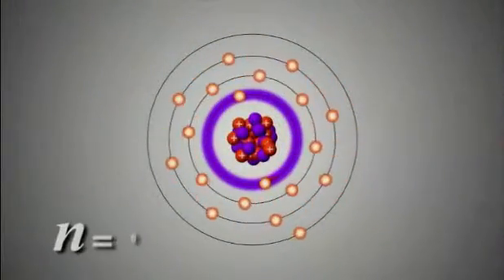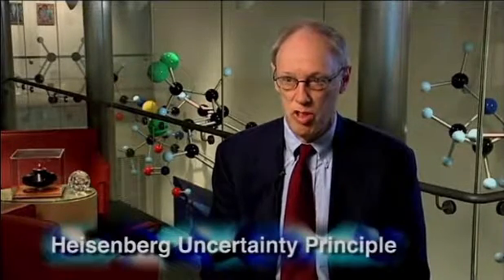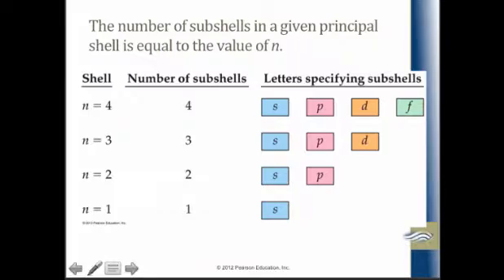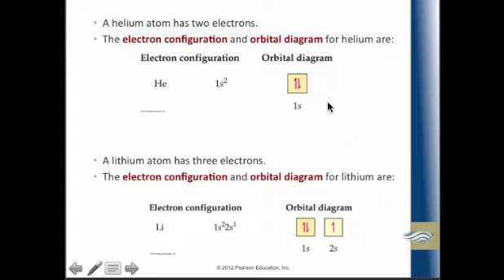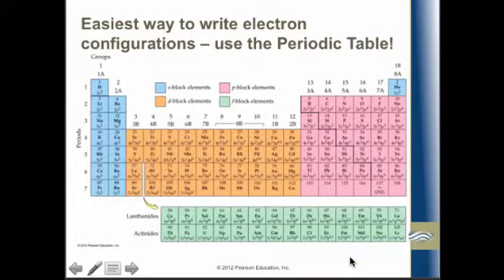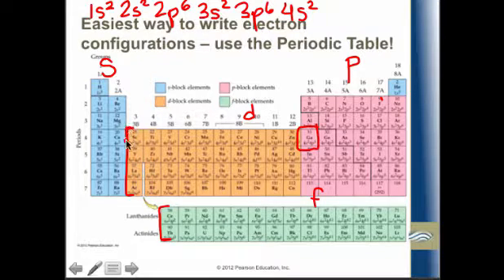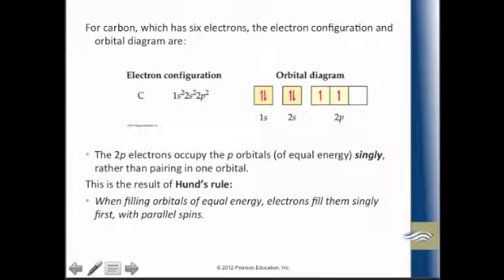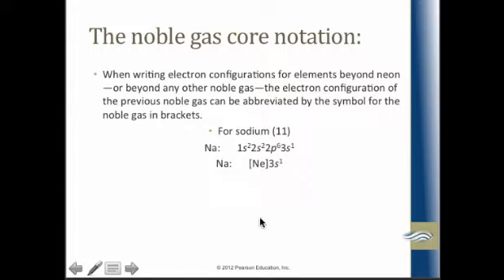Quantum Model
Table of Contents:

04:05 - 9.5 The Quantum-Mechanical Model: Atoms with Orbitals
04:58 - The number of subshells in a given principal shell is equal to the value of n.
05:14 - 9.6  Quantum-Mechanical Orbitals
05:18 - The number of subshells in a given principal shell is equal to the value of n.
05:24 - 9.6  Quantum-Mechanical Orbitals
05:56 - Electron Configurations
09:21 -
13:37 -
13:49 -
14:26 -
14:41 -
14:42 - Orbitals fill in the following order:
1s 2s 2p 3s 3p 4s 3d 4p 5s 4d 5p 6s.
15:44 - The noble gas core notation:
16:01 - 9.7 Electron Configurations
and the Periodic Table